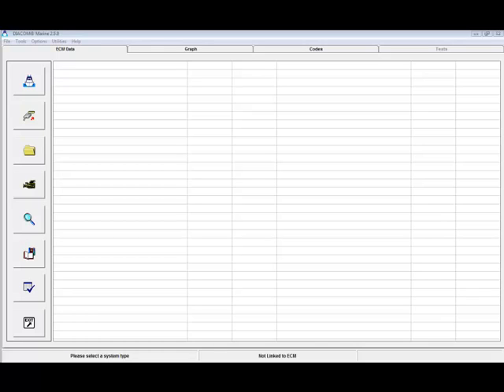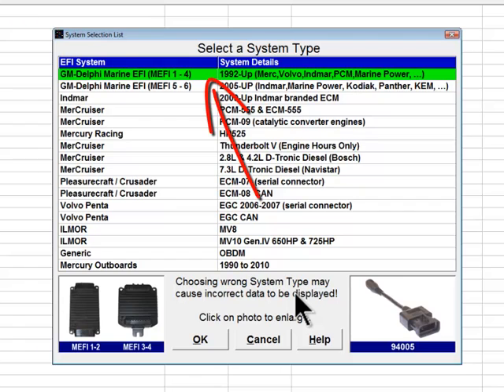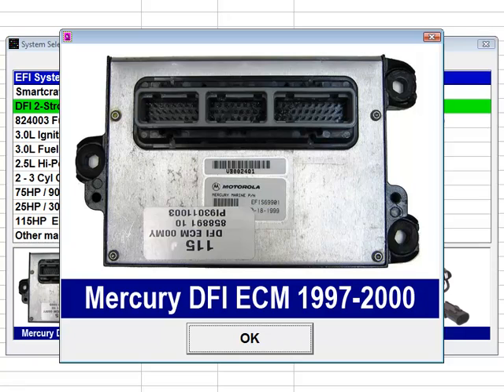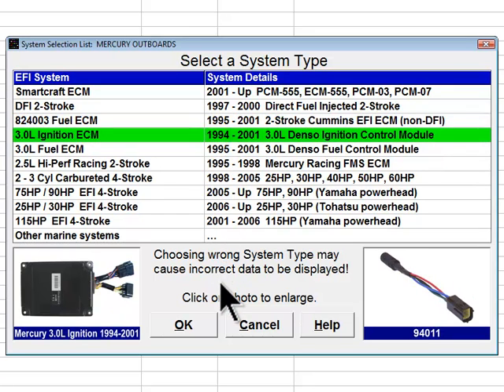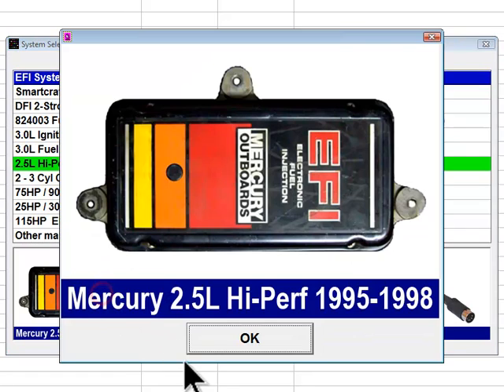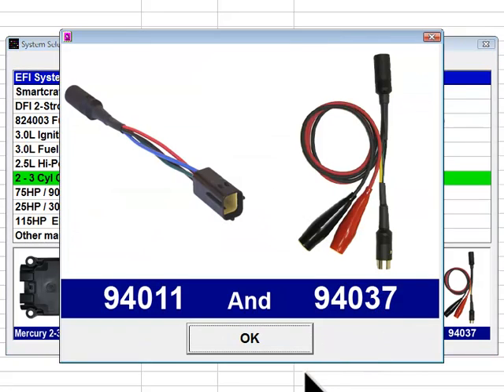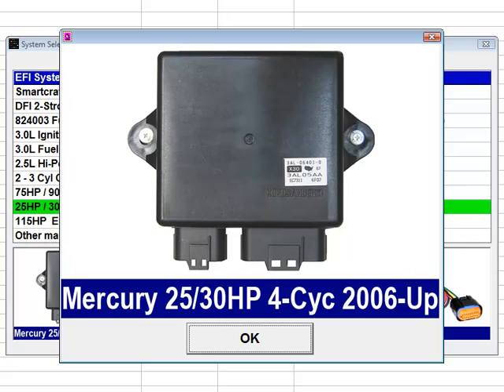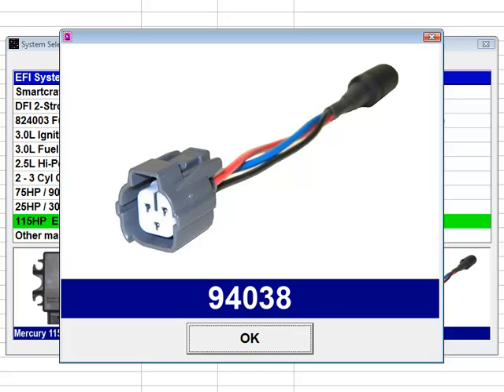Diacom Marine Mercury outboard system selection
How to choose a Mercury outboard system type in the Diacom Marine diagnostic program

Follow along as veteran marine trainer Bill Sprague takes you step-by-step through key aspects of the Diacom diagnostic program.